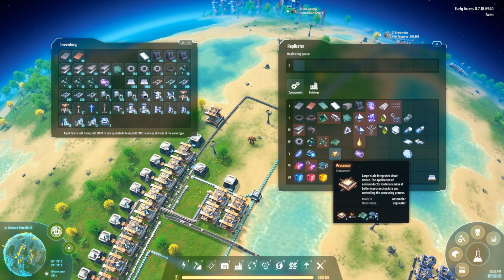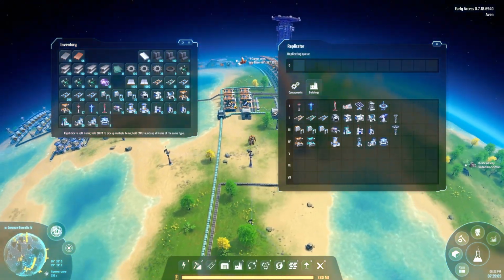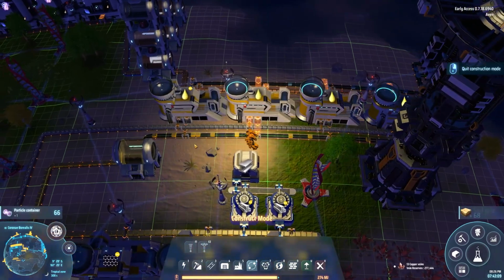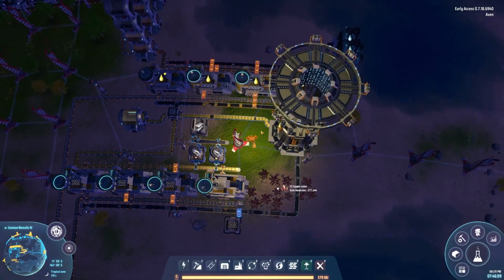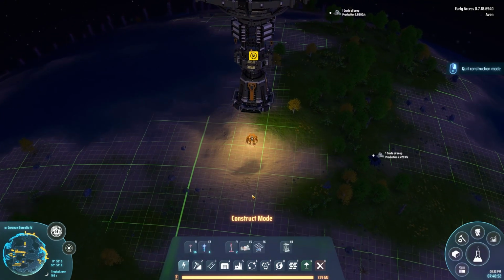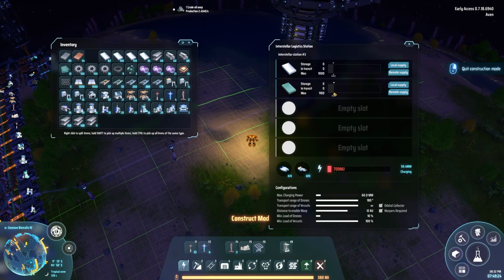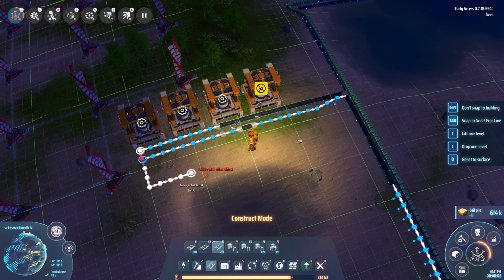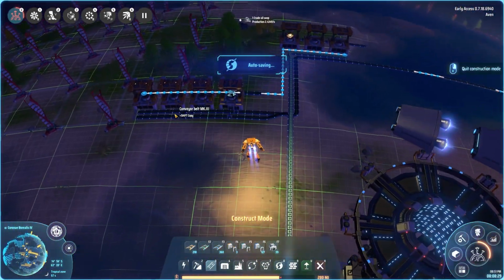Dyson Sphere Program - Celestial Light: Ep 11: Intermediates - Let's Play, Gameplay